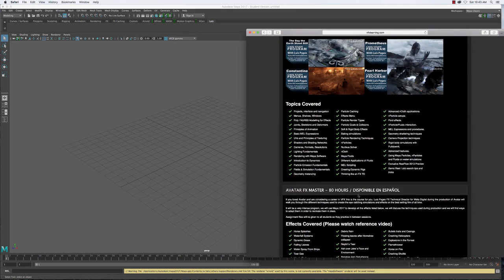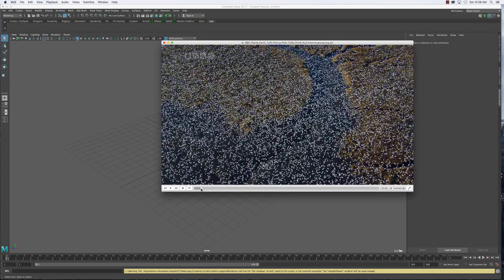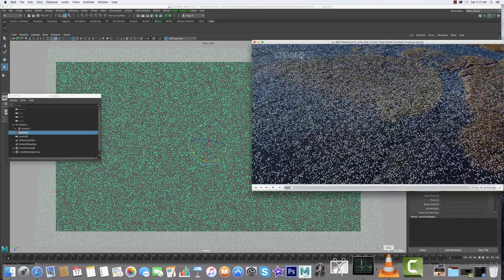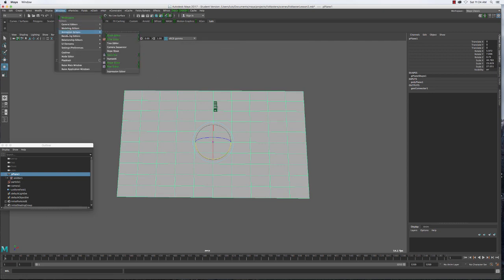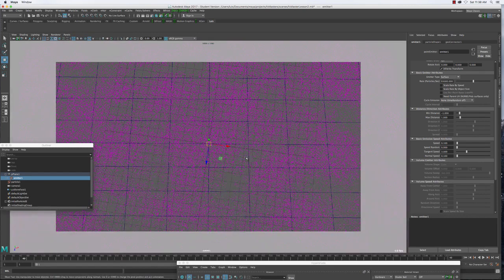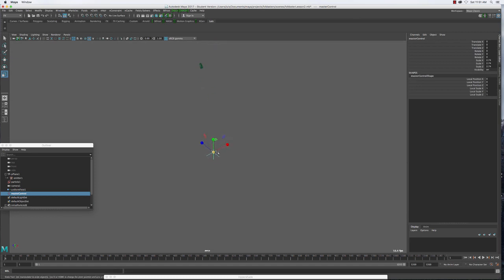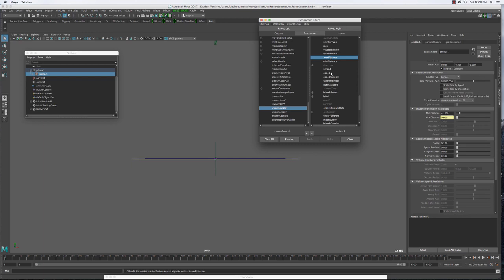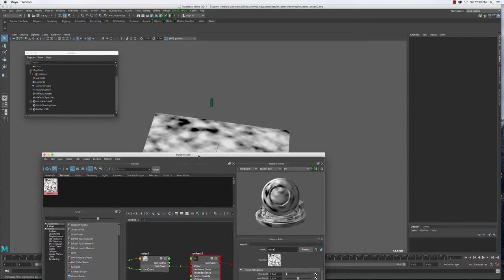VFX Learning FX Masters Program Lesson 02